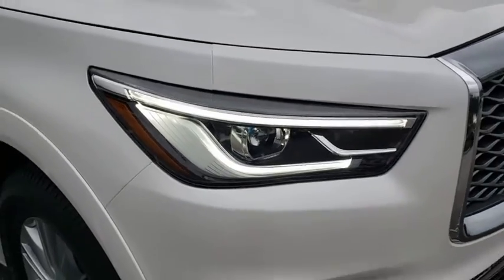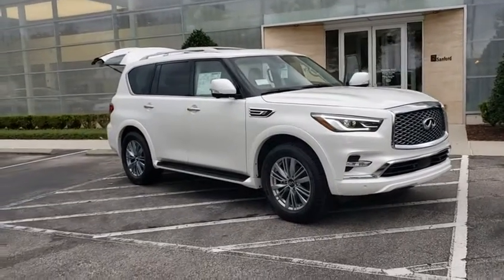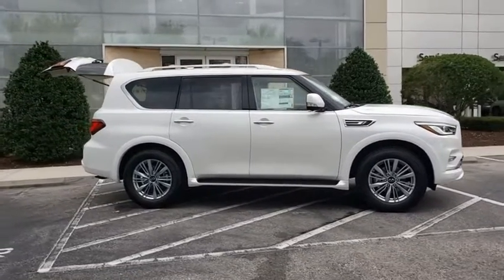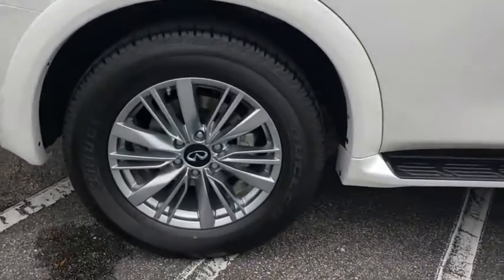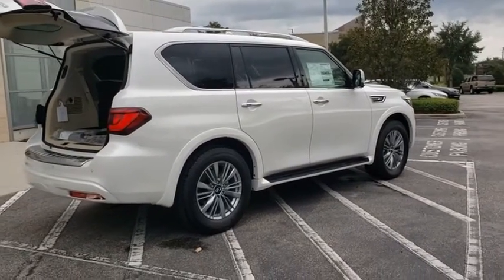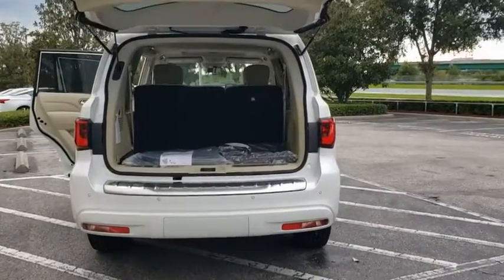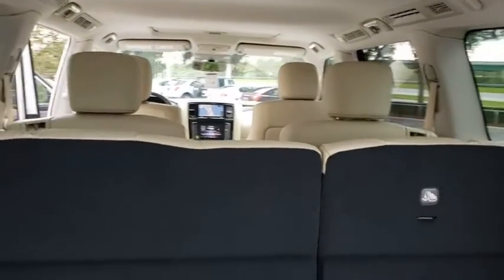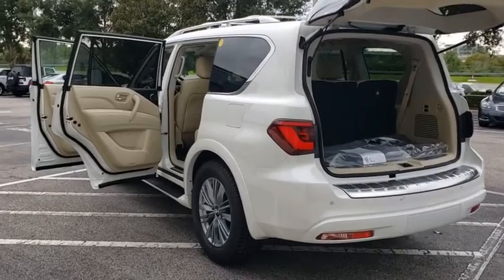2021 INFINITI QX80 Orlando, Sanford, Oviedo, Altamonte Springs, Apopka, FL NX267534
2021 INFINITI QX80 LUXE - Stock#: NX267534 - VIN#: JN8AZ2AE2M9267534

Sanford Infiniti
995 Rinehart Rd

Navigation Heated Leather Seats Third Row Seat Moonroof Trailer Hitch. LUXE trim MOONSTONE WHITE exterior and Wheat interior SEE MORE!KEY FEATURES INCLUDELeather Seats Third Row Seat Navigation Sunroof All Wheel Drive Quad Bucket Seats Power Liftgate Rear Air Heated Driver Seat Back-Up Camera Running Boards Premium Sound System Satellite Radio iPod/MP3 Input Onboard Communications System Rear Spoiler MP3 Player Rear Seat Audio Controls Keyless Entry Remote Trunk Release.OPTION PACKAGESROOF RAIL CROSS BARS. INFINITI LUXE with MOONSTONE WHITE exterior and Wheat interior features a 8 Cylinder Engine with 400 HP at 5800 RPM*.BUY FROM AN AWARD WINNING DEALERSanford INFINITI is a Florida car dealer totally focused on customer satisfaction and value. We are full of INFINITI experts with a committed sales staff with many years of experience satisfying our customers inquiries and automotive needs.Horsepower calculations based on trim engine configuration. Please confirm the accuracy of the included equipment by calling us prior to purchase.